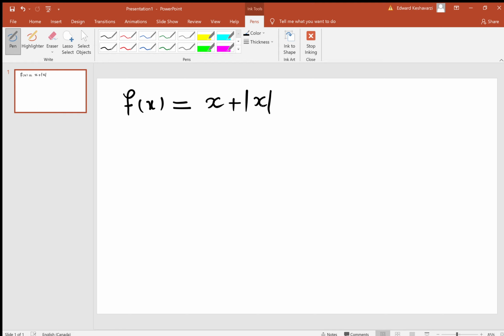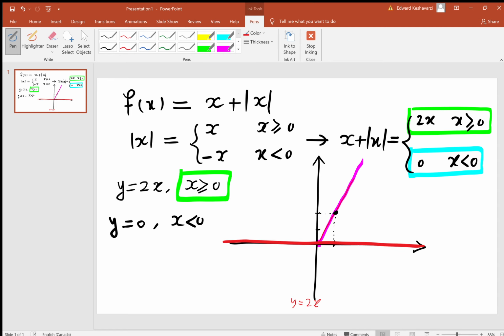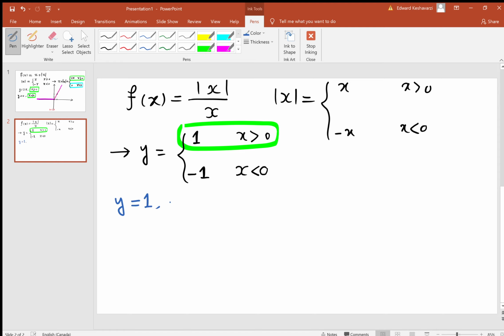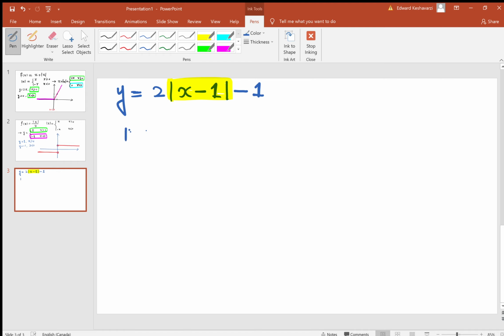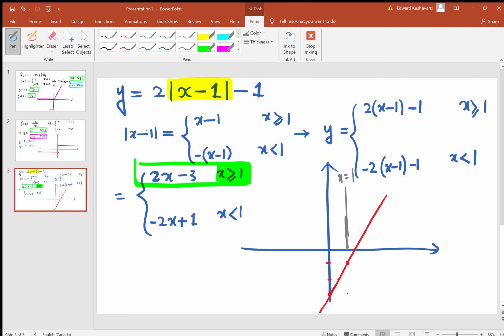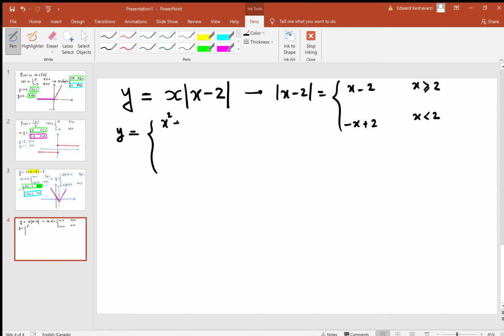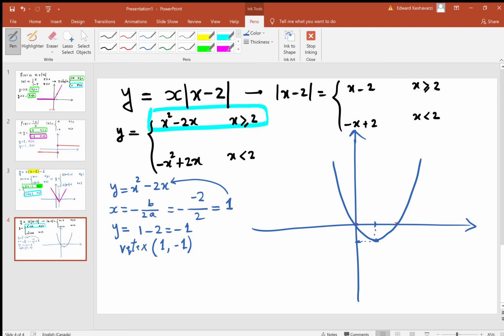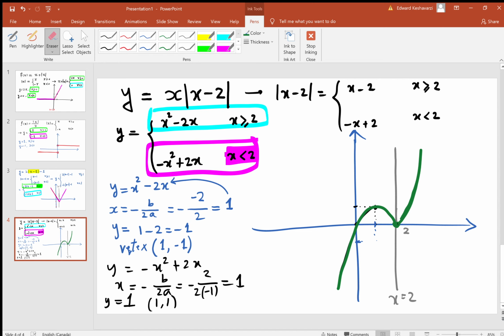Graphing abs functions 1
In this video you will learn how to change an absolute value function to a piecewise function and how to sketch the graph of that function.